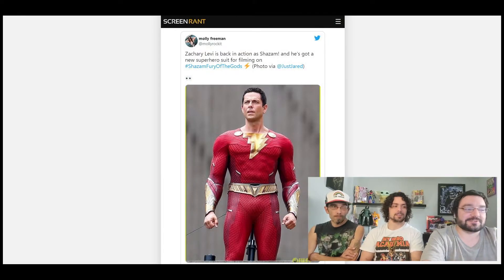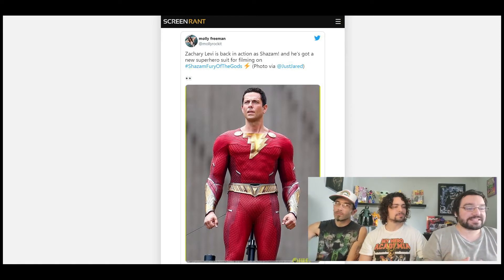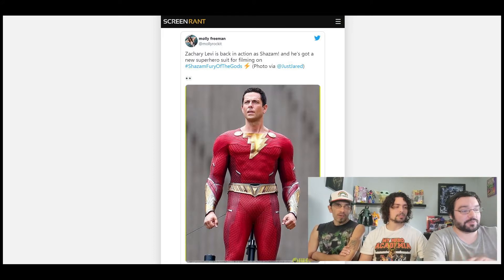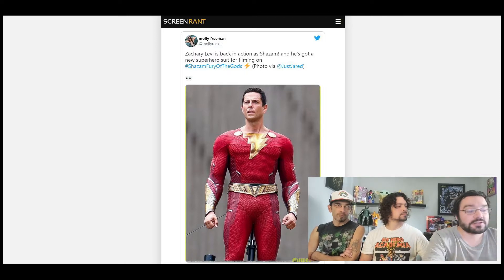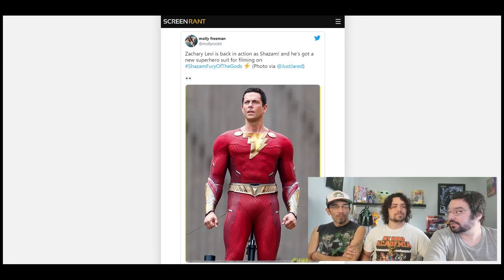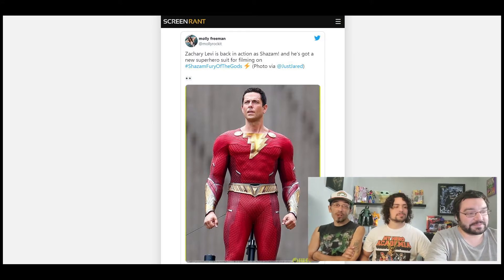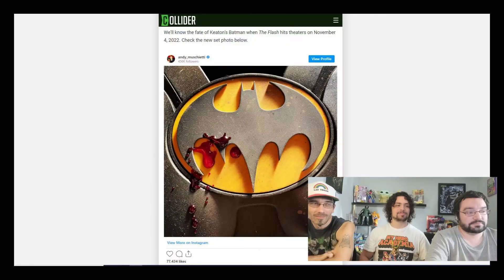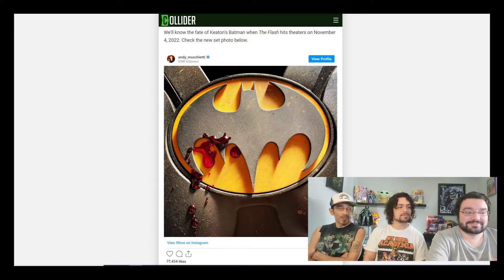Incoming Weekly Ep. 18: Batman Returns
Sorry for the delay! There have been a few technical difficulties, but this one is worth the wait!

Today we talk about Shazam's new costume, the fizzle out that is Jupiter's Legacy, and the ketchup stain on Michael Keaton's Batsuit.